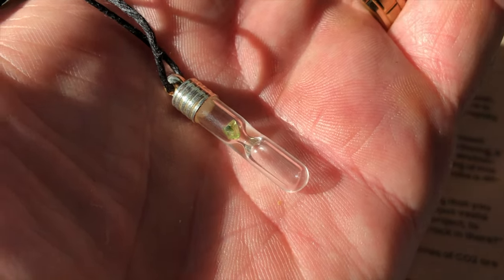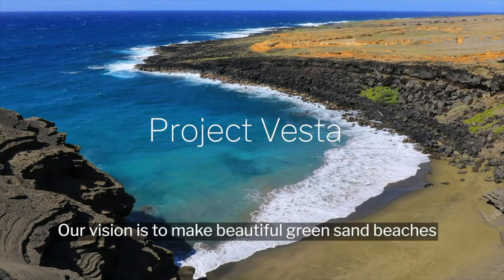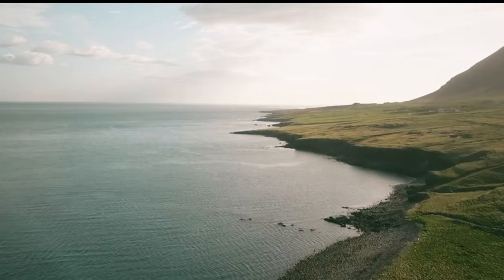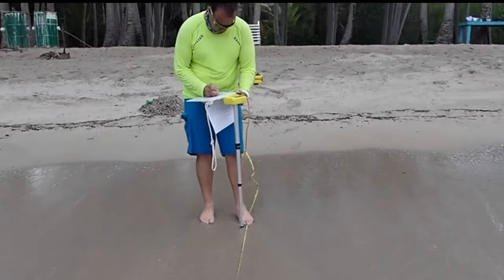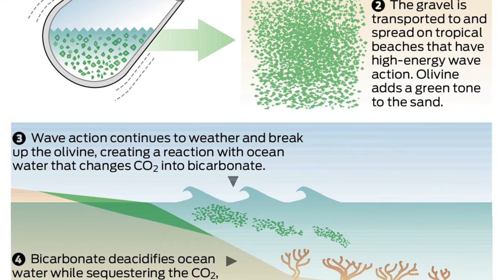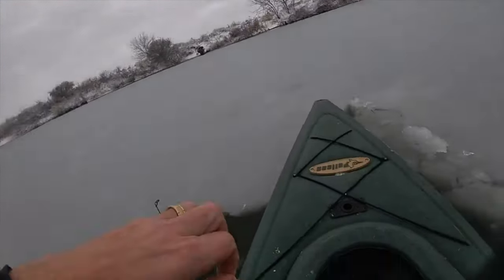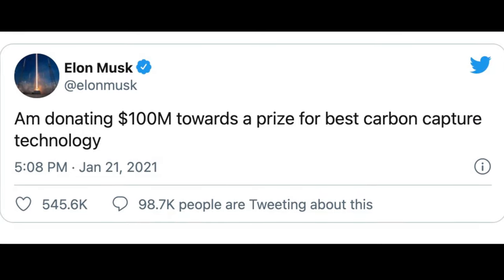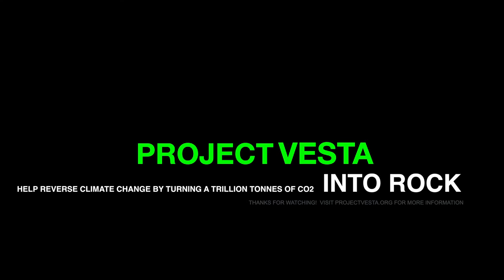100 Million Dollar Carbon Capture Idea for Elon Musk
Dear Elon Musk,

Here is a 100 million dollar carbon capture idea.

Using olivine on sandy beaches could remove huge amounts of carbon dioxide from the atmosphere and stop the acidification of the oceans.

This is a very common mineral, however there is something quite special about what it can do.  This green mineral could stop global warming.

If you like watching YouTube videos, you probably have heard about Mr. Beast and Team Trees.  When Mr. Beast reached 20 million subscribers, he celebrated by creating Team Trees and raised over 20 million dollars which will lead to the planting of 20 million trees.  I donated to this cause, but I also started looking around on the internet for other proactive ways to help our environment.

That’s how I found out about olivine.  I love fishing, and I love being by water.  I was searching the internet on what we could do as far as improving our waterways, and I stumbled upon some articles about how olivine sand beaches could help remove carbon dioxide.  A group of scientists and activists have come together to create Project Vesta.

I’ll explain what Project Vesta is all about.  Now, I’m not a scientist, nor am I a science teacher.  I am however a Reading and Writing teacher.  I’ll try to simplify all the articles I’ve read about how olivine can be used to fight rising carbon dioxide levels in the atmosphere.  I’ll also share diagrams to show the chemistry of passive CO2 removal.

Project Vesta involves taking crushed up olivine and distributing it on tropical beaches.  This olivine is basically green sand.  When olivine is eroded by sea water, two things happen.  Number one, it pulls carbon dioxide out of the atmosphere.  In the diagram it shows the chemistry behind this process.

Every year the amount of carbon dioxide in the air rises.  More fossil fuels burning creates more carbon dioxide.  This means rising global temperatures.  Higher temperatures also means a higher likelihood for large scale fires and more violent storm systems.

The second positive of using olivine weathering on sandy beaches is it lowers the acidity of the water.  The current trend of more carbon dioxide in the atmosphere and in our water is raising the PH level.   Any change in the acidity of the water will change which creatures can die or thrive.  Coral reefs are dying off at record rates because of the higher PH levels.  Most fish species will suffer with a higher acidic level, too. One creature in the sea that is ready to adapt and thrive in these conditions is the jellyfish.  I don’t know about you, but I think we’re doing okay right now with the amount of jellyfish in the ocean.

Qhat separates those projects from this one is the simplicity and the scalability of Project Vesta.  Olivine is easily accessible, affordable, and the amount of area where using it to create green sand beaches is enormous.  Simply put, this project could make a massive difference.

So, why aren’t we doing it already?  Lab results are encouraging, but things can be different in the field.  Currently, Project Vesta is testing results from a man made green sand beach.  They want to see how much CO2 is being captured, and how the new green sand beach where the spread olivine affects the aquatic environment where it used to be a white sand beach.

Currently, I’m a part of the ambassador program for Project Vesta, which means I get to spread the word about their current progress.  This is a completely voluntary position.  I am not getting any money to do this. I’m just excited about the possibilities of this ambitious project.  I’ll keep all of you in the loop as things continue to develop.  Project Vesta, pardon the pun, hasn’t given me the “green” light to visit their first research site, but maybe if this video gets popular, I can go on location to do some of my own field research.  I also think I should go to Hawaii to see a naturally occurring olivine green sand beach, and then to the test beach to fish.. I mean to help them with their research.  You know, compare and contrast things. Thanks everyone for watching.

Camera Gear
Sony Handyca*m
Iphone 8+*

Tiefsa fishing is a family friendly place where David Tiefenthaler - a.k.a - Tiefsa shares his fishing adventures.